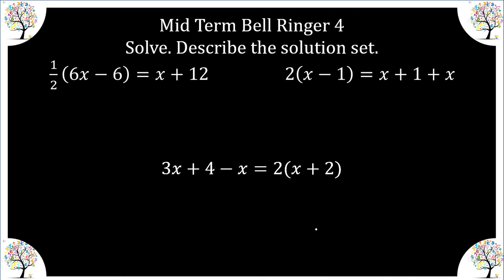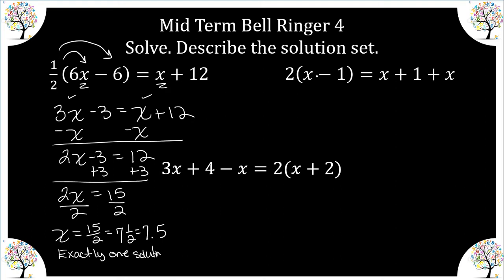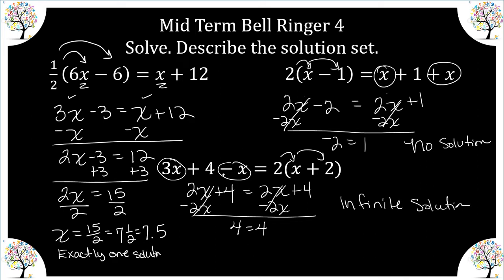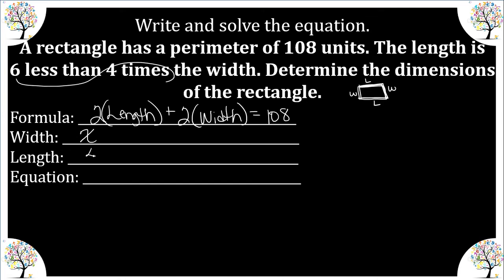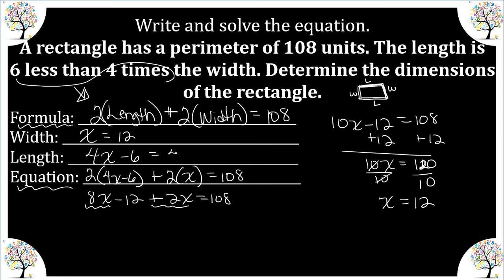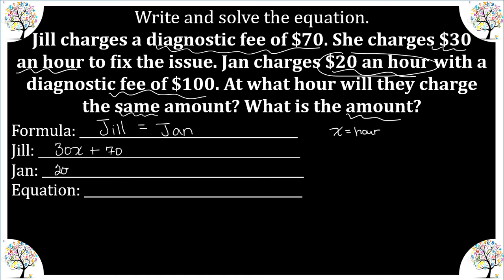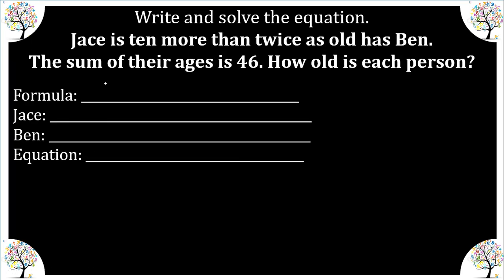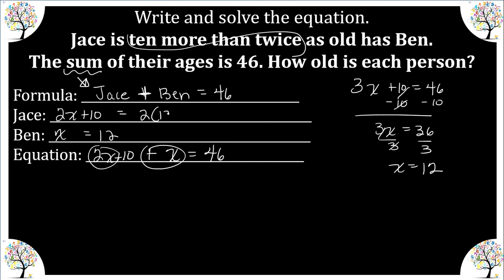M8OL Mid Term Bell Ringer 4 Equations & Word Problems